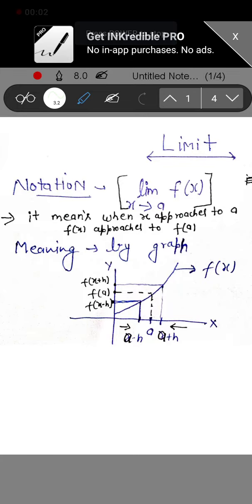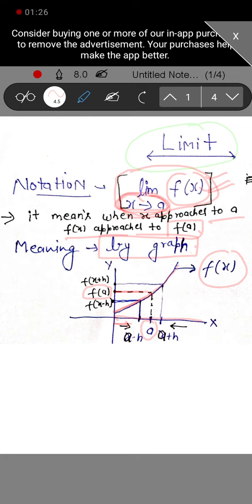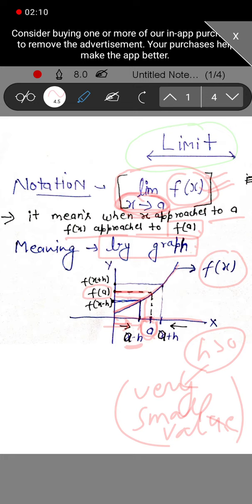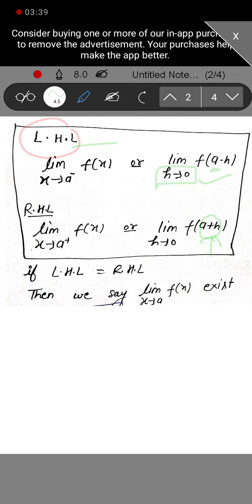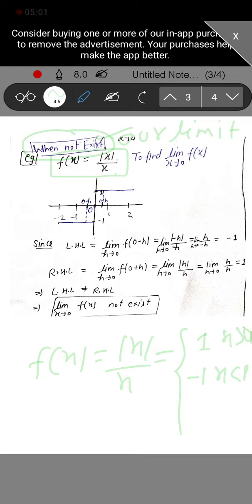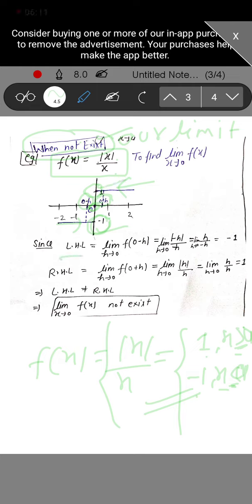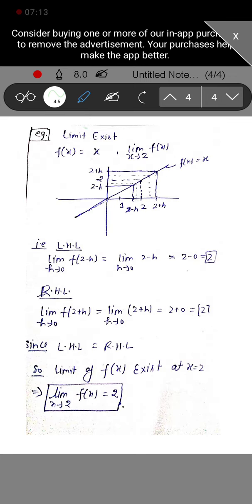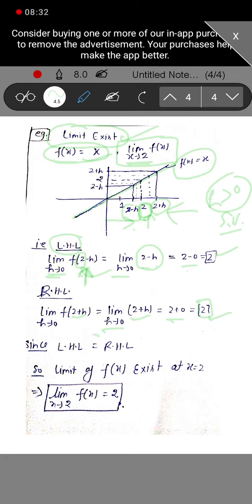Concept of Limit with Graph and example .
started topic of limit .that is used in study of continuity , differentiability of function. explained_with_Graphical method also .